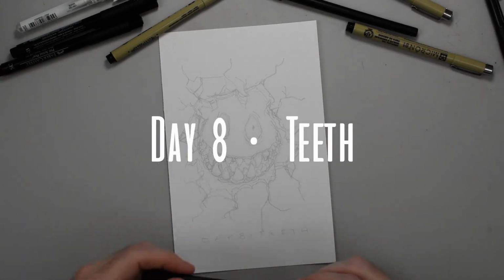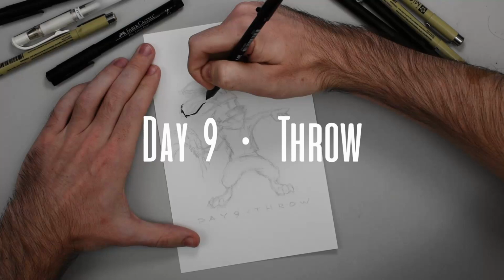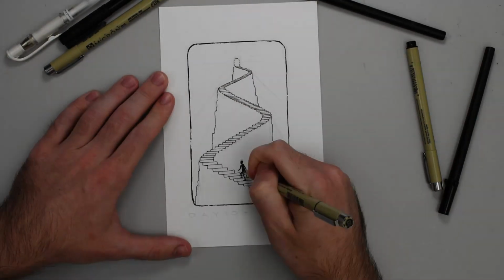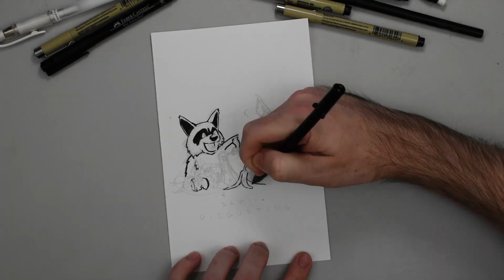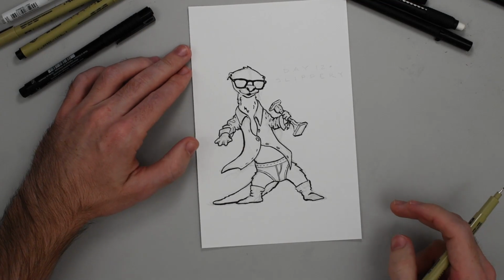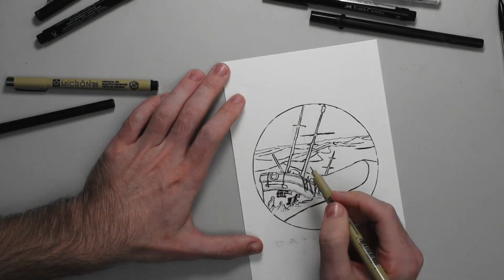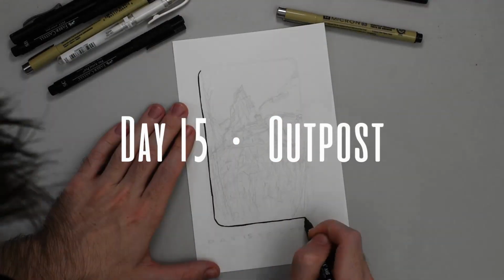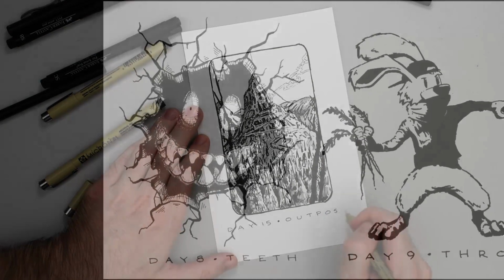Inktober 2020 | Week 2 Time-lapse Drawings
Week 2 of Inktober 2020 brings with it this new set of 8 (days 8-15) time-lapse drawings! These ink drawings were a lot of fun to make even if I wasn't in love with every prompt this week (I mean "Dune"? "Outpost"?? Come on!). But I'm officially halfway through inktober and I think the whole set is turning out awesome!

MATERIALS:
Pens: Micron Fine Liners, Sakura Pigma brush pens
Paper: Canson Mixed Media